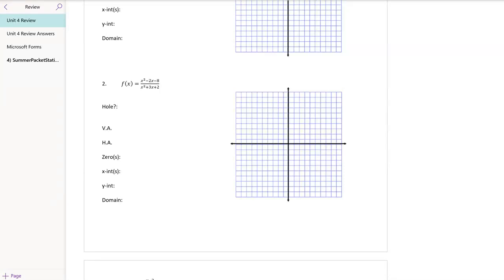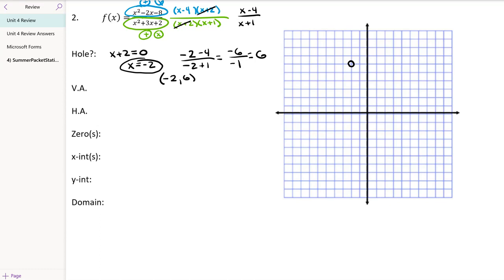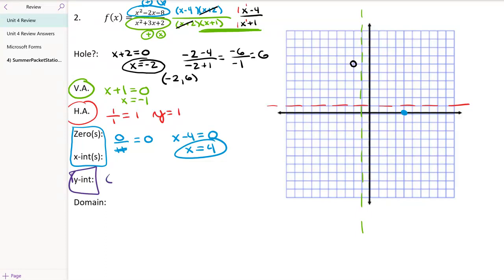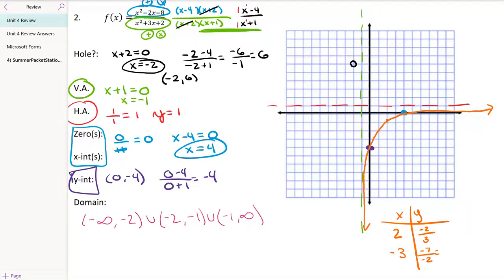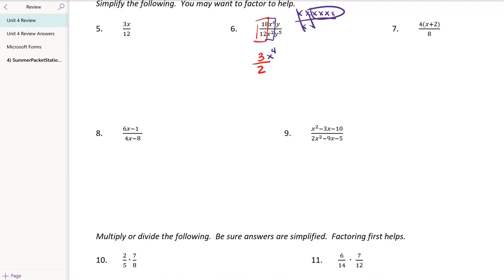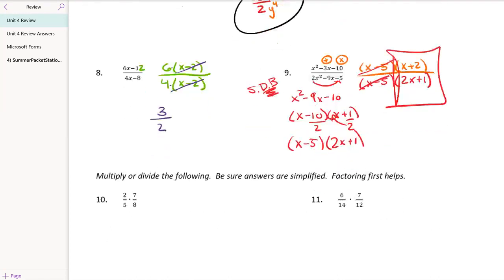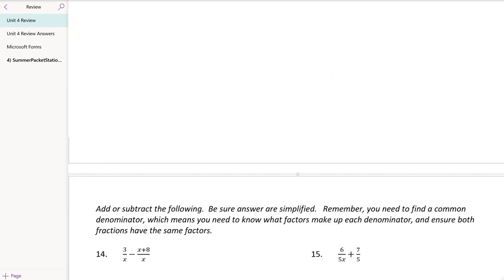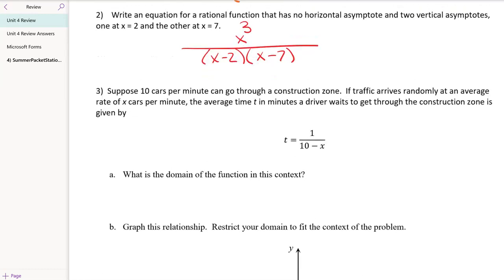Unit 4 Review